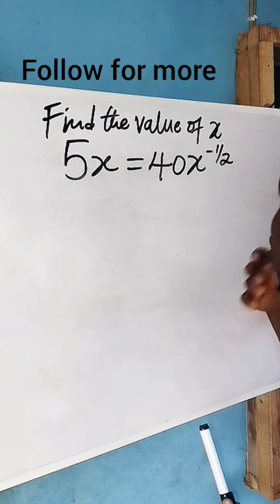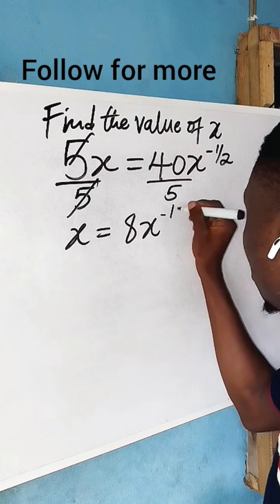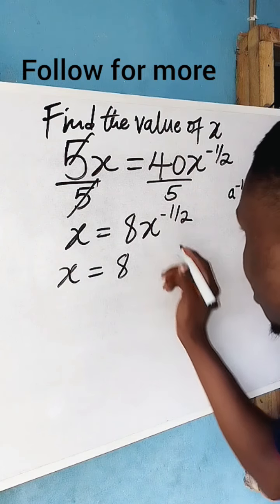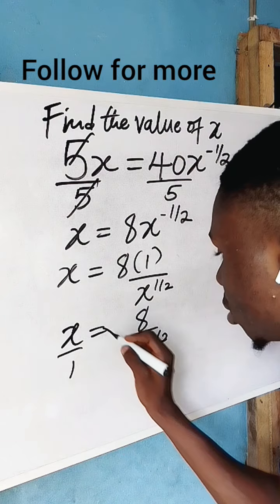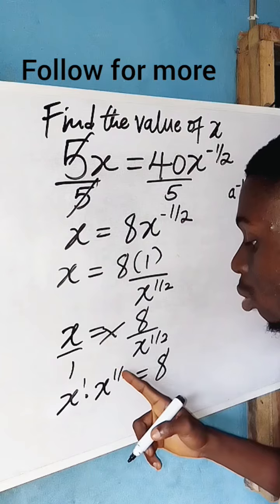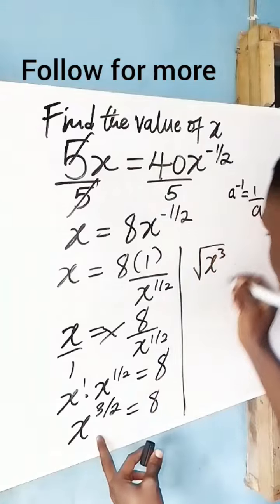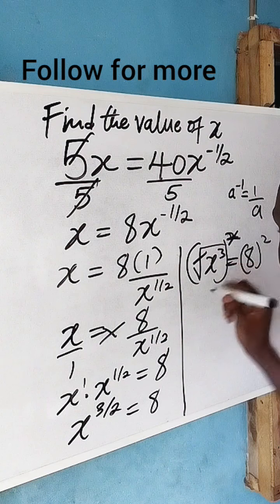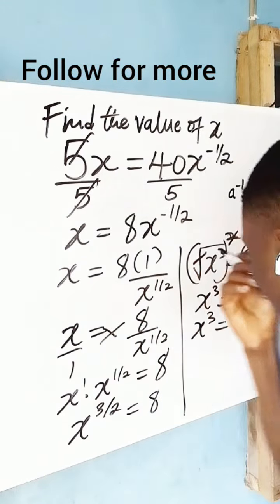How to solve Exponential Equation involving fractional Exponent